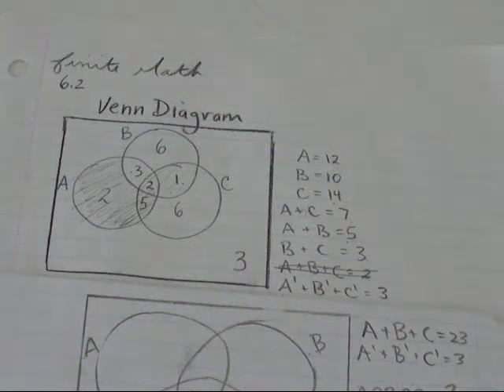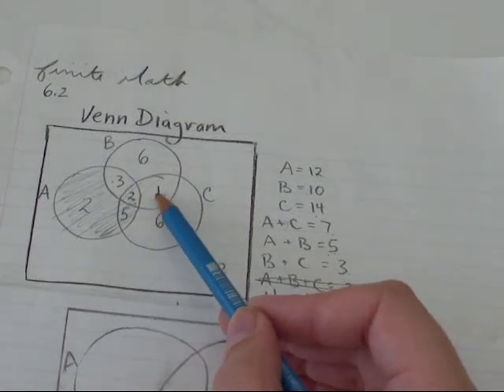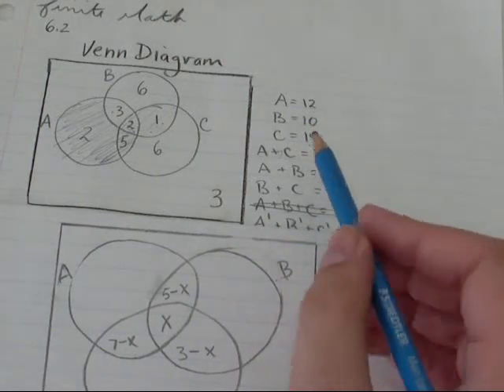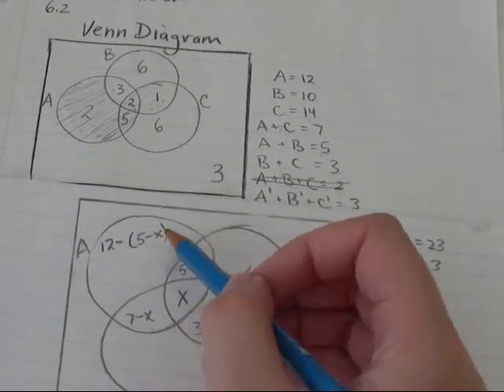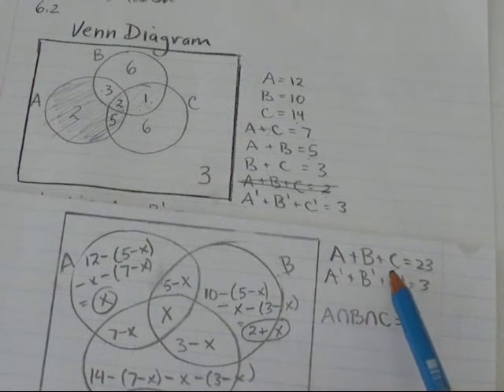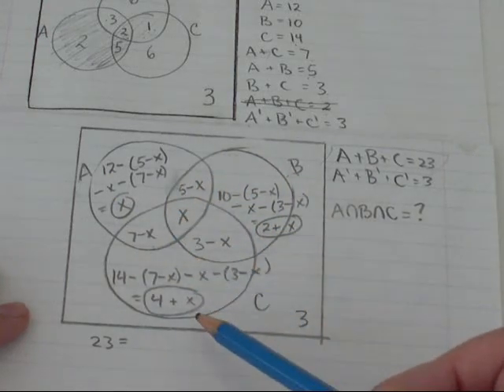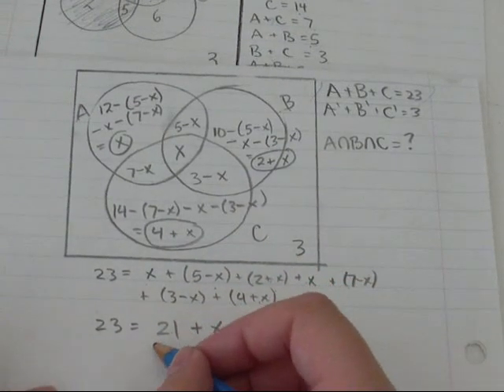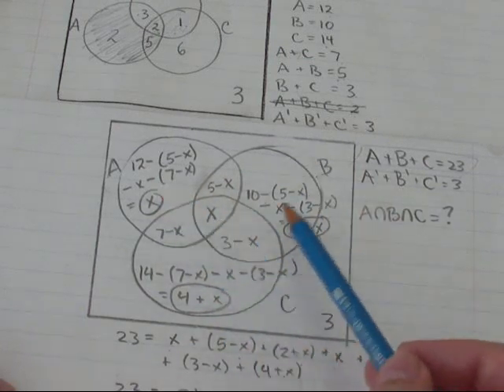Finite Math 6.2- Tricky example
Finite Math 6.2- Tricky example Venn Diagram X in centre